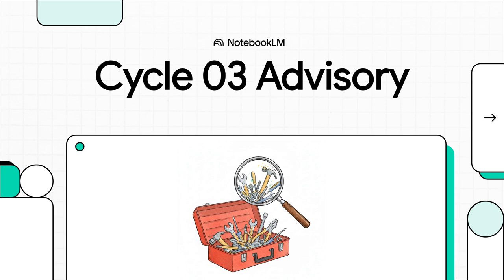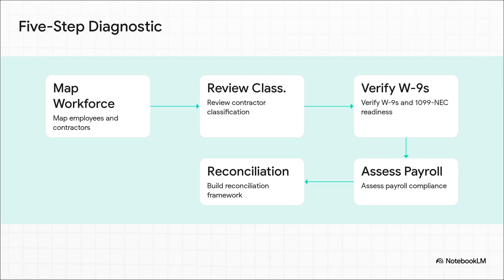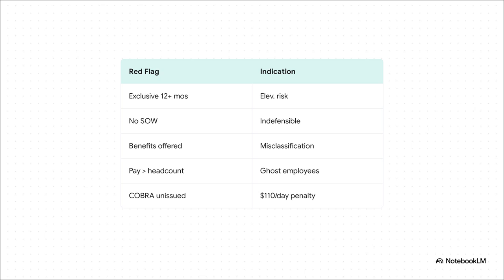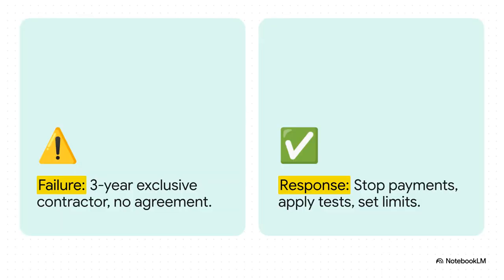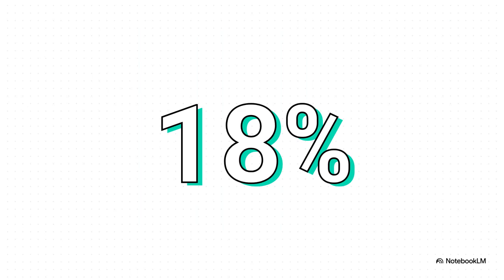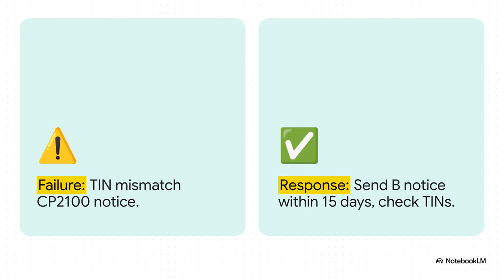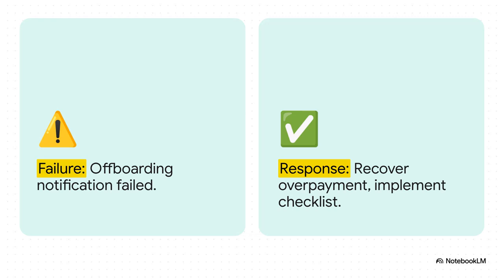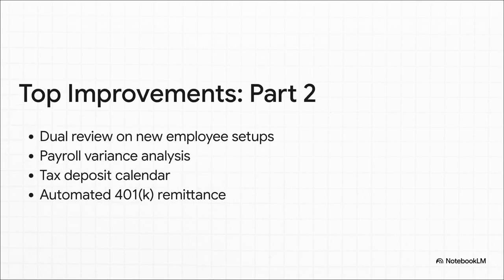Advisory Toolkit: Diagnosing Clients & Leading With Confidence | Part 9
You've covered the full framework. Now it's time to use it. This is the course capstone — how to take everything from the previous eight videos and apply it in a real client engagement.
Part 9 covers the five-step client diagnostic (map the workforce, review contractor classification, verify W-9s and 1099 readiness, assess payroll compliance, build the three-way reconciliation), the red flags table with immediate-response guidance, and six case scenarios that show what good advisory looks like when things go wrong — including a three-year exclusive contractor with no written agreement, a California AB5 investigation, and an unexplained 18% payroll variance. We close with the nine process improvements to lead with when the diagnostic reveals gaps.
The most important thing an advisor brings to this cycle: the confidence to stop a payroll, pause a contractor payment, or recommend legal review — even under pressure.
📚 This is the final video of the Payroll & Contractor Compliance series.
◀ Previous: Part 8 — Risk Register & KPIs
▶ Series complete. Return to playlist for Cycle 01 or Cycle 02.